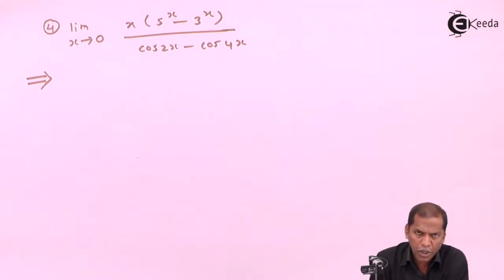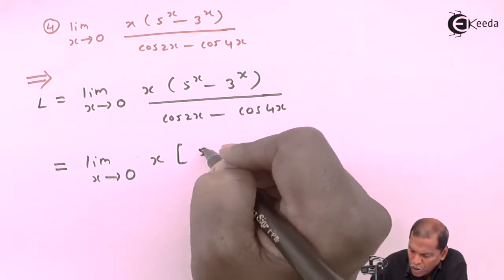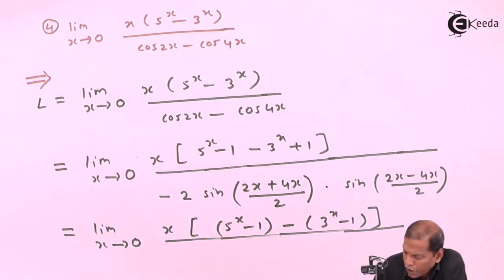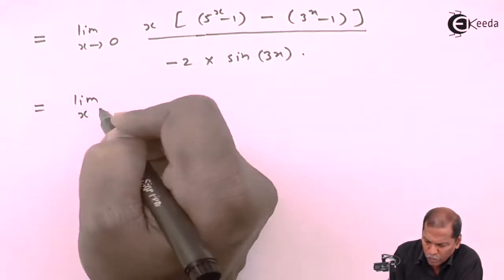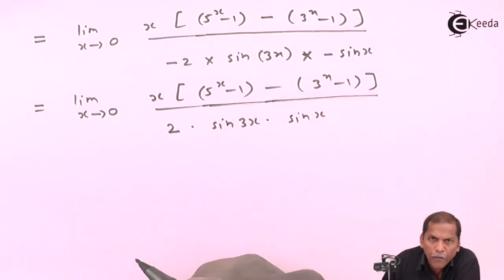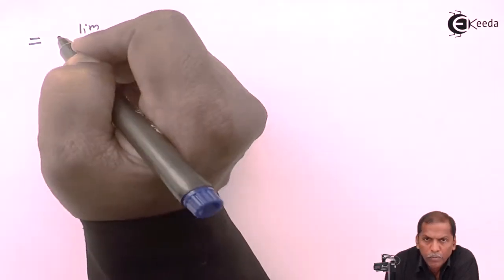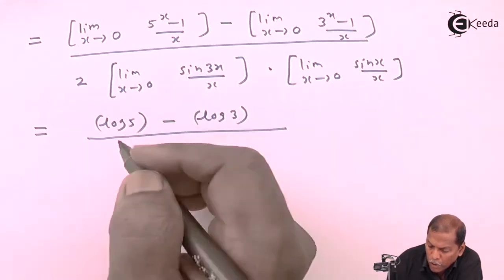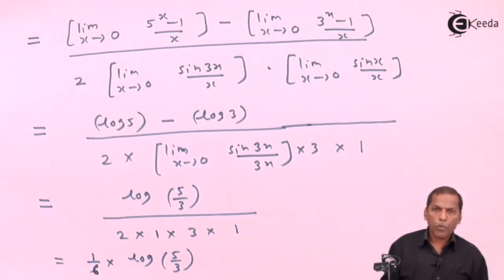Limits of Exponential and Logarithmic Functions Examples 4 - Limits Class 11 - Class 11 Maths NCERT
1) Limits of Exponential and Logarithmic Functions Examples 2 - Limits Class 11 - Class 11 Maths NCERT

2) Limits of Exponential and Logarithmic Functions Examples 3 - Limits Class 11 - Class 11 Maths NCERT

1) Limits of Exponential and Logarithmic Functions Examples 5 - Limits Class 11 - Class 11 Maths NCERT

2) Limits of Exponential and Logarithmic Functions Examples 6 - Limits Class 11 - Class 11 Maths NCERT

Happy Learning : )